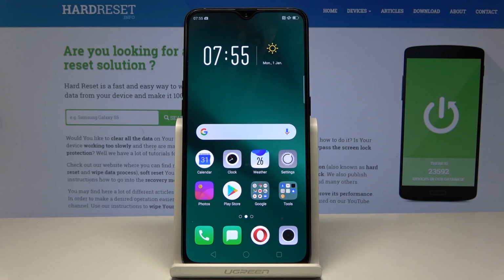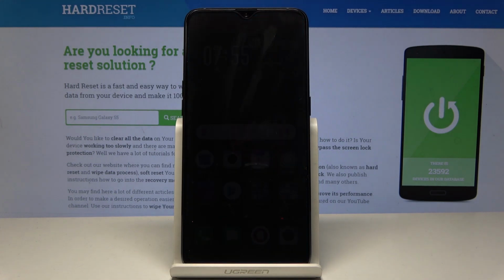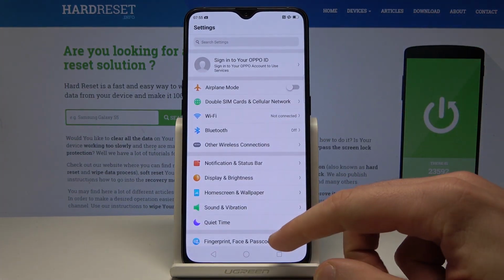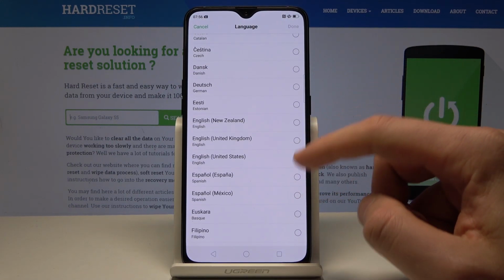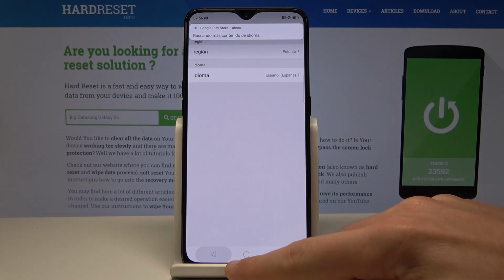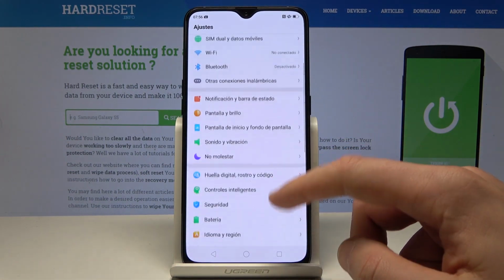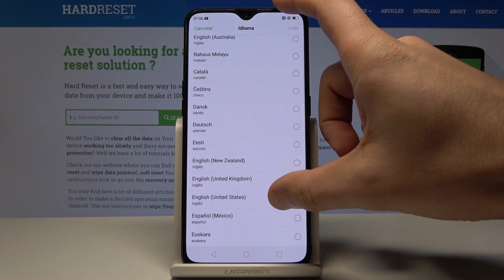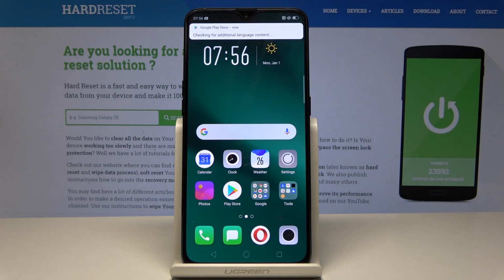How to Change Language in OPPO RX17 Pro - Language Settings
Find more info about OPPO RX17 Pro:
In the presented video instruction, we teach you how to smoothly switch the language in OPPO RX17 Pro. If you wish to get access to the full list of available languages in your Oppo device in order to set up your desired one, then learn above video instruction to smoothly get into language settings to find your preferred language. Let’s use the following tutorial and change language in OPPO RX17 Pro within a couple of seconds.

How to change language in OPPO RX17 Pro? How to switch language in OPPO RX17 Pro? How get access to the list of languages in OPPO RX17 Pro? How to find the language settings in OPPO RX17 Pro?